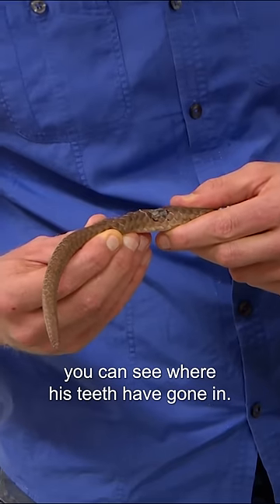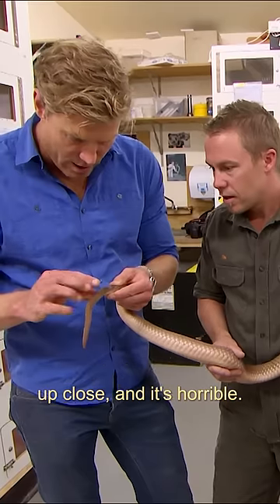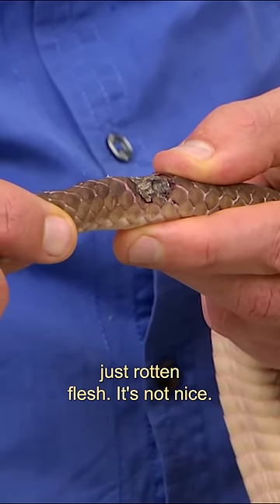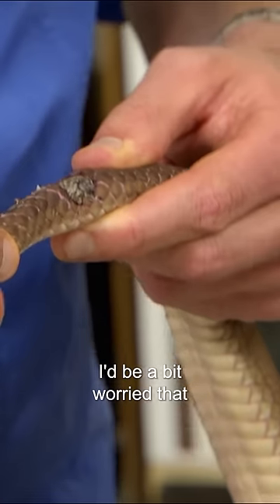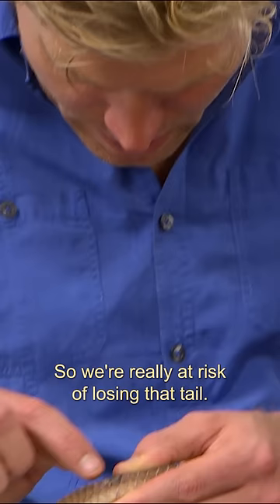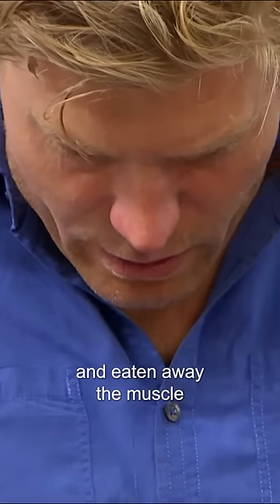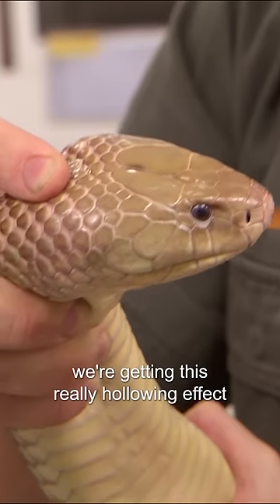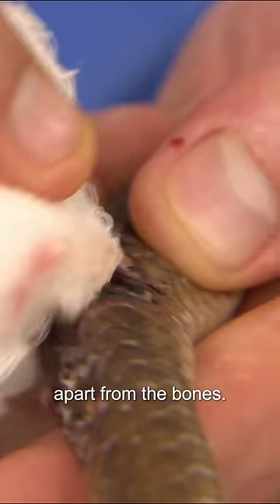This deadly King Brown has bitten his own tail! 🤯 And the wound is horrific 🤢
Dr Chris Brown and Tim Faulkner are presented with a bizarre case of animal behaviour. This huge King Brown snake has attacked his own tail and the results are shocking. The gross bite wound is cause for serious concern, and the largest venomous snake in the world is getting aggressive towards the vet.

🦁 Untamed is your online channel for the best of wildlife and wild living. From the world's most dangerous animals to wildest of adventures, Untamed is your channel for high octane animal & nature encounters. From crocodiles to creepy spiders, the outback to Antarctica, get your wilderness fix as you binge our TV shows, documentaries and more! Brought to you from the makers of Bondi Vet.